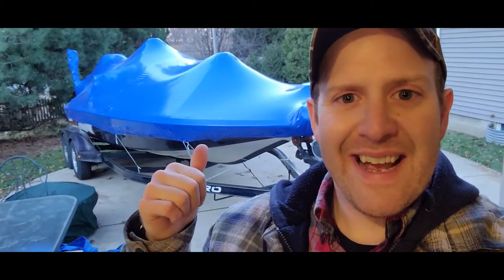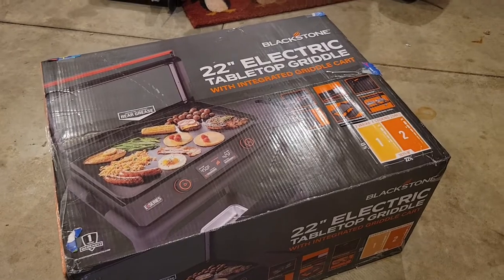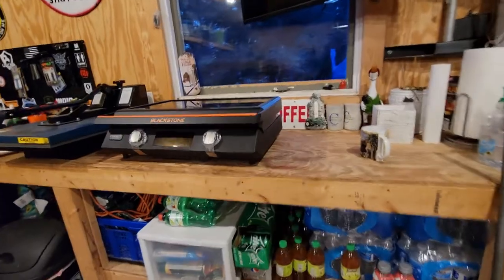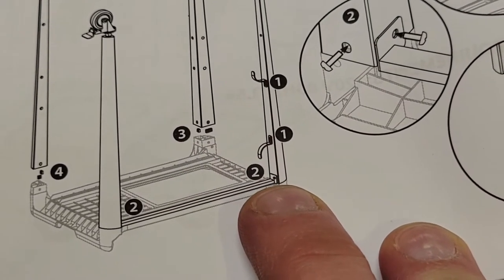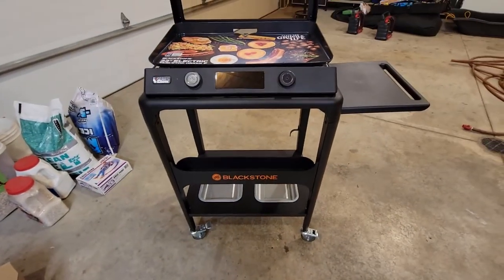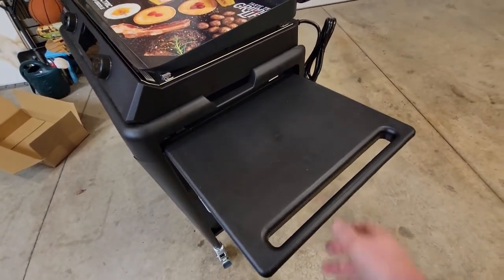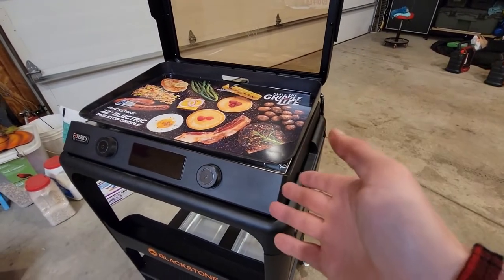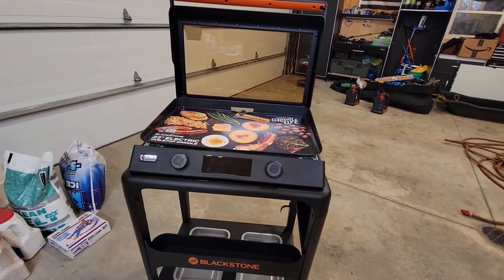Blackstone E-Series 22" Griddle Assembly Tip and First Impression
What is up America?!? Today we finally got our hands on the new Blackstone E-Series 22" Electric Griddle with the griddle cart. We go over a quick assembly tip for the griddle cart and our first impressions!